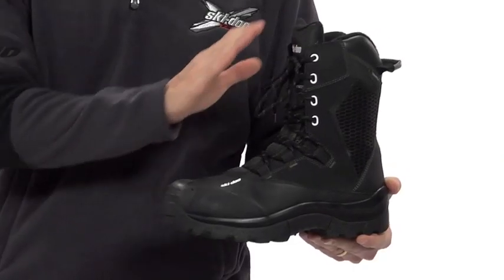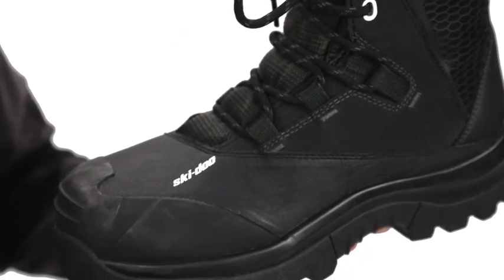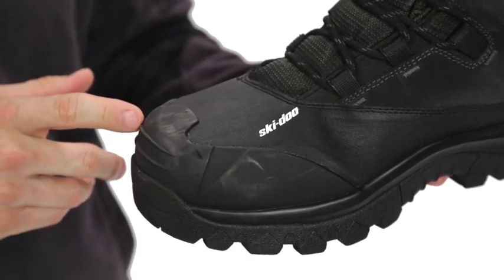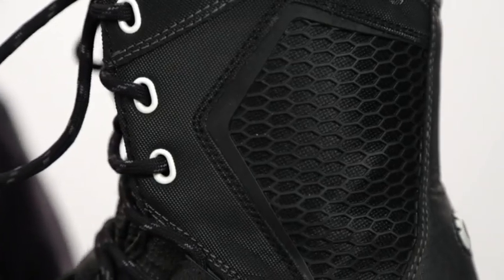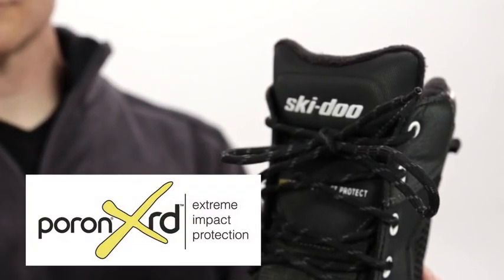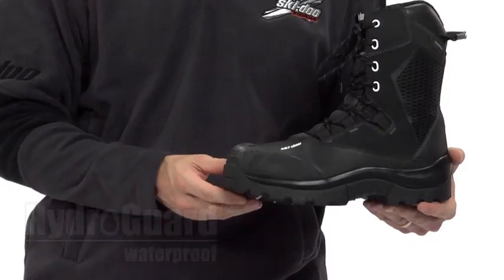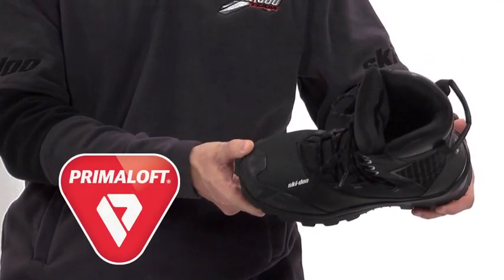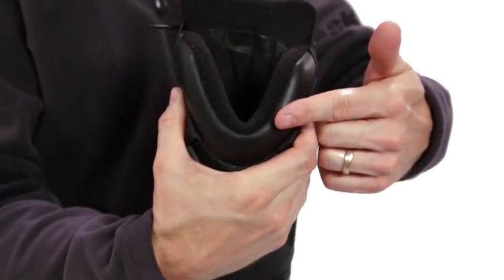Ski-Doo TEC+ Boots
TEC+ boots from Ski-Doo are designed specifically for snowmobiling, including advanced technologies to keep your feet dry, warm and comfortable.

Available in both men's and women's sizes.